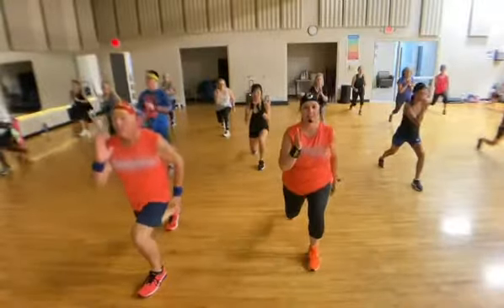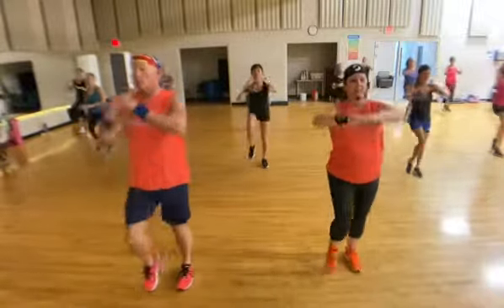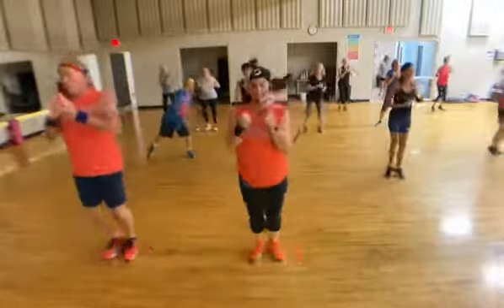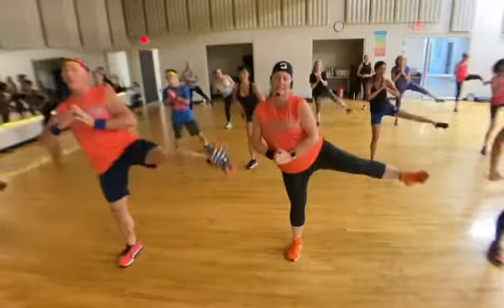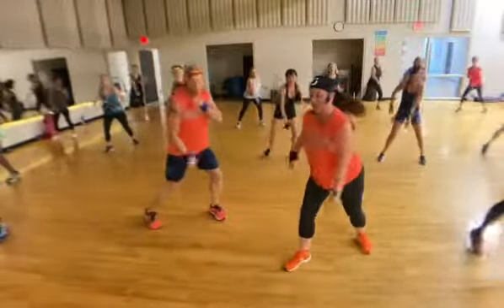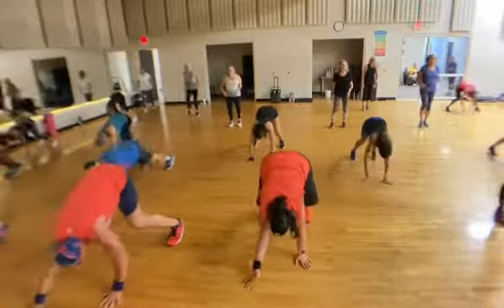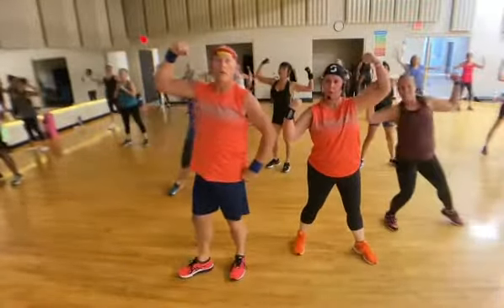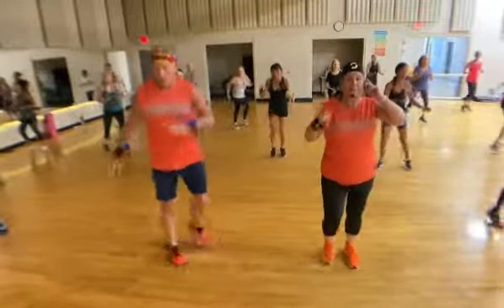StrongNation Highlights (June 25)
Burns Dance & Fitness